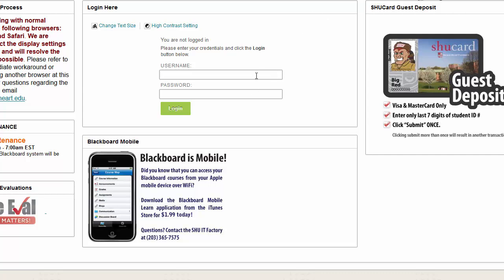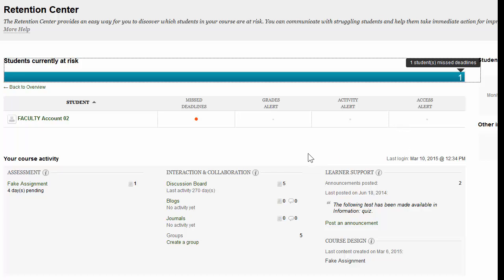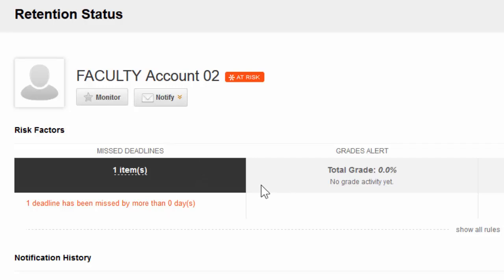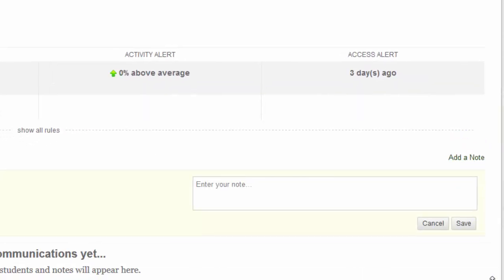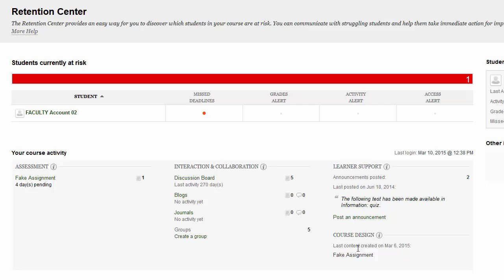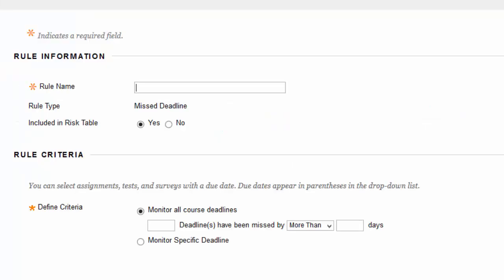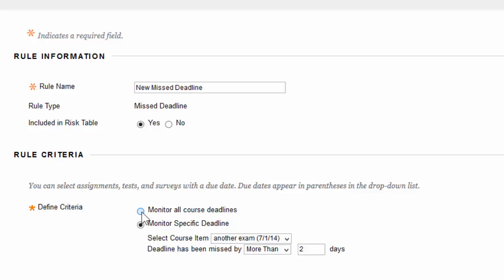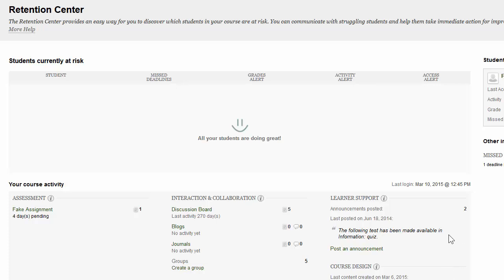Retention Center on Blackboard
This video will show you how to use the Retention Center feature on Blackboard